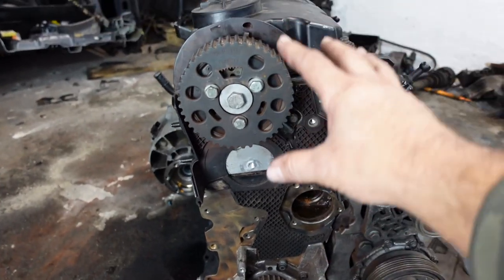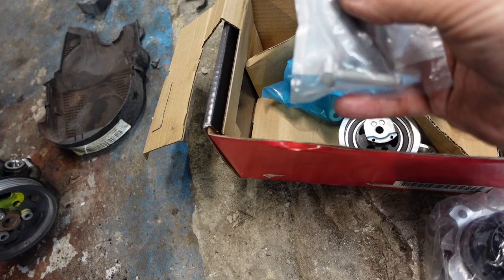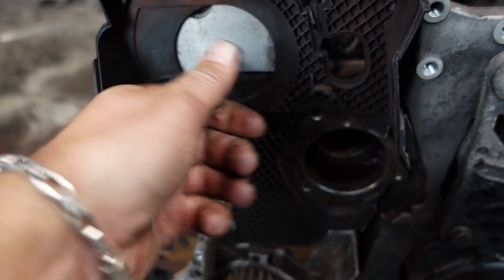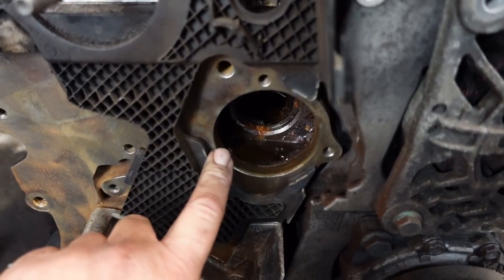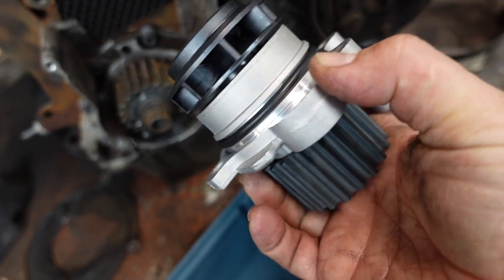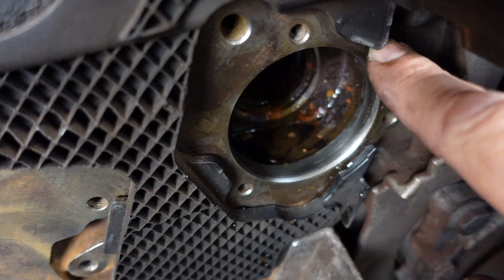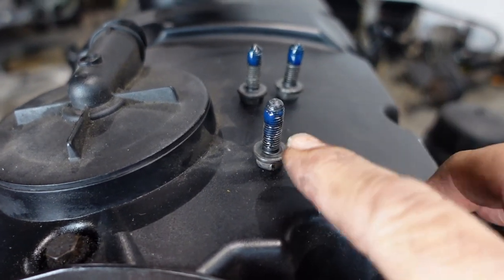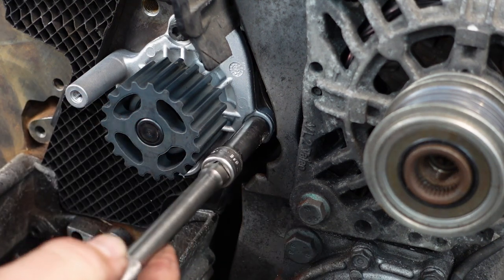How To VW 1.9 TDI PD 130 Timing Belt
How to VW Golf 1.9 TDI PD 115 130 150 ASZ ARL AJM Timing belt, this video will show you a step by step on timing up your 1.9 TDI PD perfectly.

Seat 1.9 TDI Audi A3 TDI Skoda TDI VW TDI Timing belt tensioner broken belt. bent valves